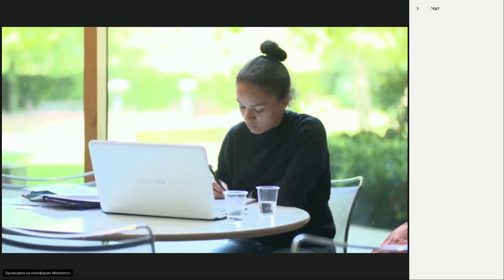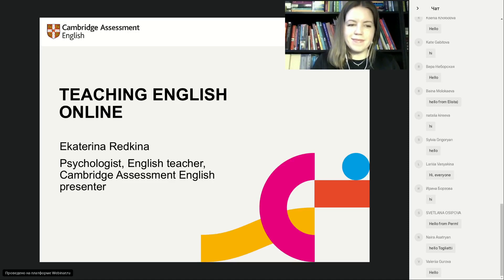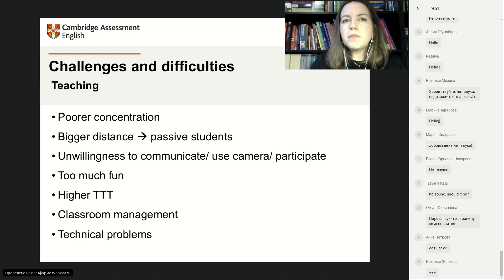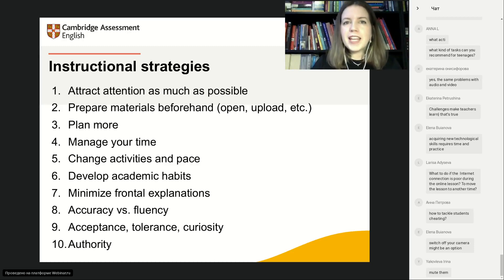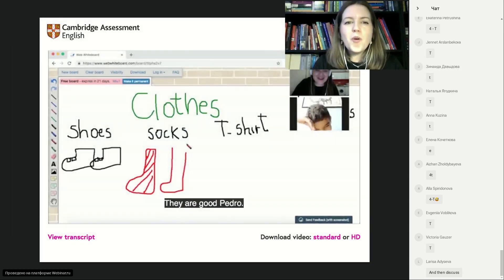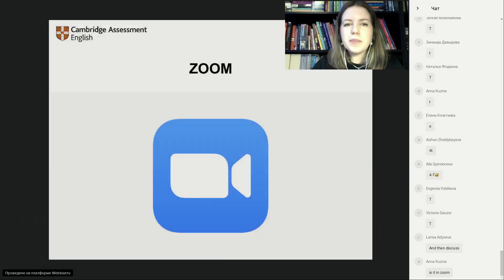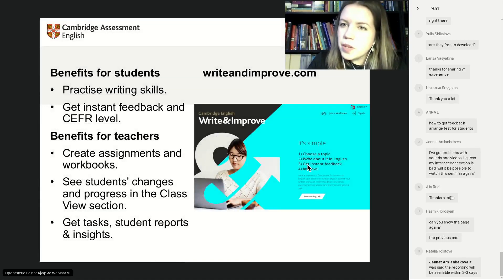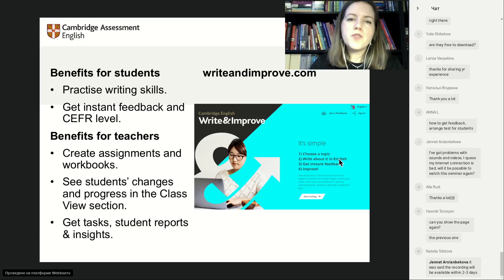Вебинар от 24.03.2020 - Teaching English Online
А вы уже преподаете онлайн?
Происходящие в мире события диктуют свои правила игры.
Школы и университеты закрылись на карантин, компании переводят работников на home office, все соблюдают режим самоизоляции.
Буквально за несколько дней тема дистанционного обучения стала невероятно популярна.
Многие из вас уже давно проводят занятия онлайн и вы успешно делитесь своим опытом с коллегами, а для кого-то этот переход стал настоящей проблемой.
Мы получаем вопросы от школ, как организовать подготовку к экзаменам в этот сложный и нестабильный период.
24 марта в 14.00 Мск мы приглашаем всех желающих принять участие в первом бесплатном вебинаре от Cambridge Assessment English на тему дистанционного обучения - Teaching English Online.

Мы рассмотрим курсы и ресурсы для учителей и преподавателей, переходящих на дистанционное обучение, расскажем о том, как эффективно взаимодействовать с учащимися в новой среде, поделимся своим опытом подготовки материалов и планированием онлайн уроков, сделаем обзор платформы Zoom и подскажем, чем занять студентов в период карантина.
Вебинар ведет Екатерина Редькина, преподаватель МГУ, психолог, тренер и методист Cambridge Assessment English, квалификации CELTA, IH CAM, TKT CLIL, Delta